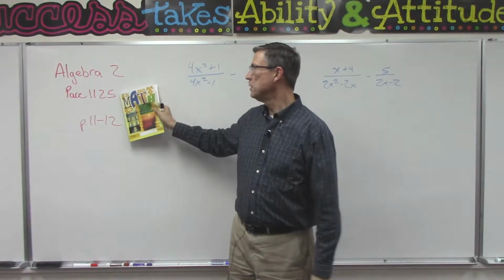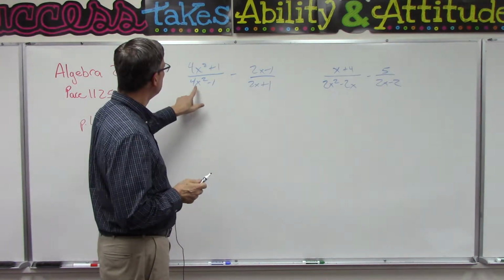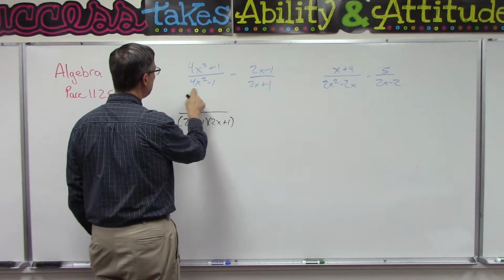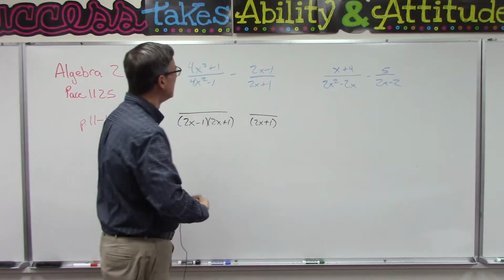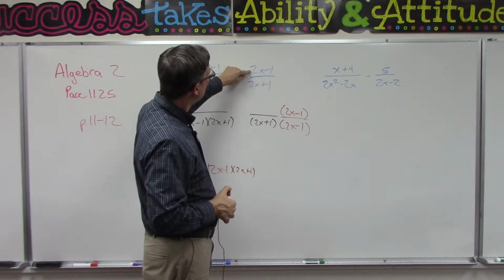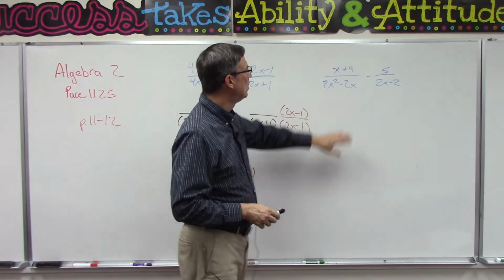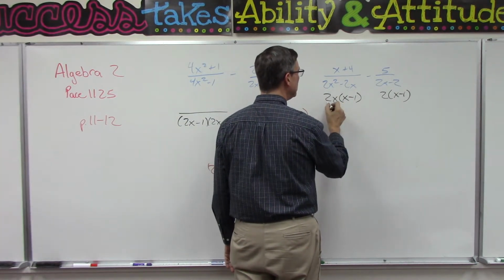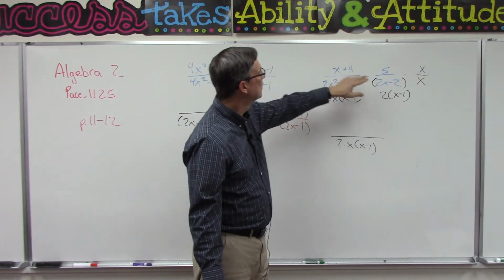Algebra 2 1125 p. 11-12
Lesson for pages 11-12 of Algebra 2 PACE 1125